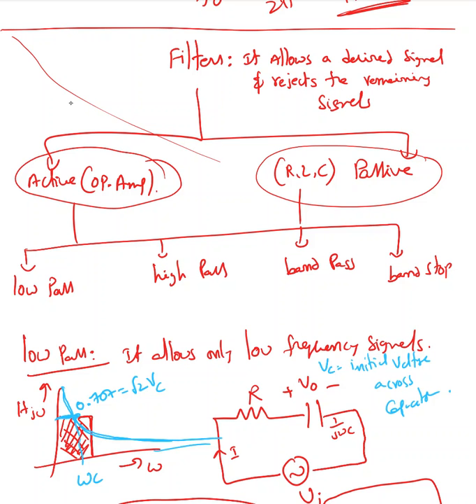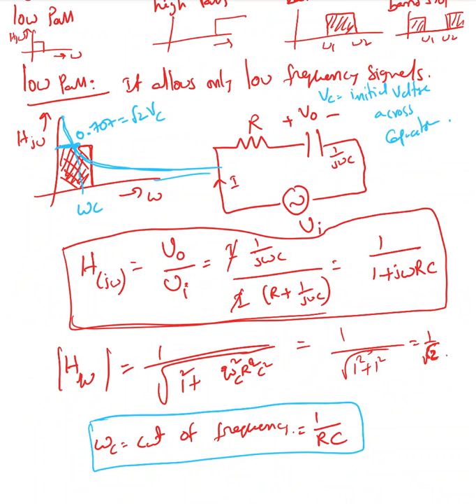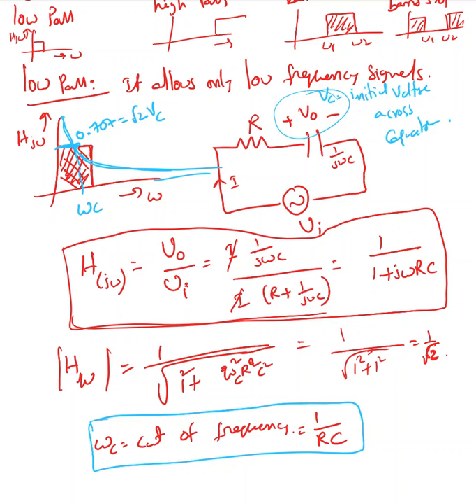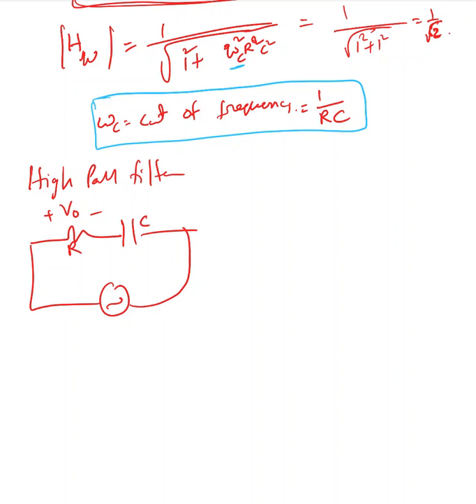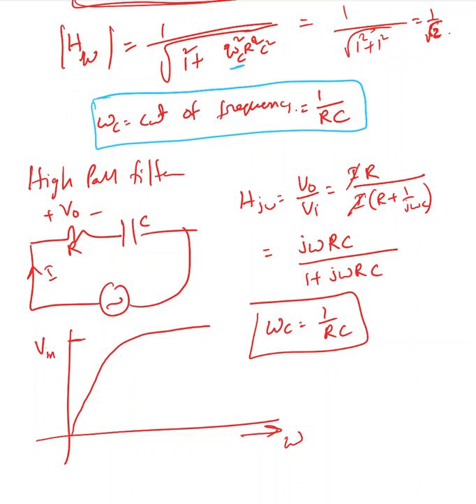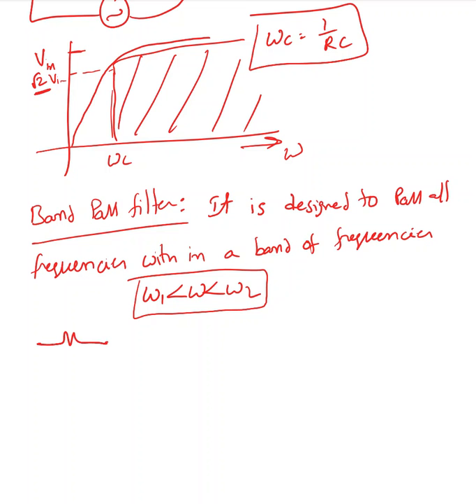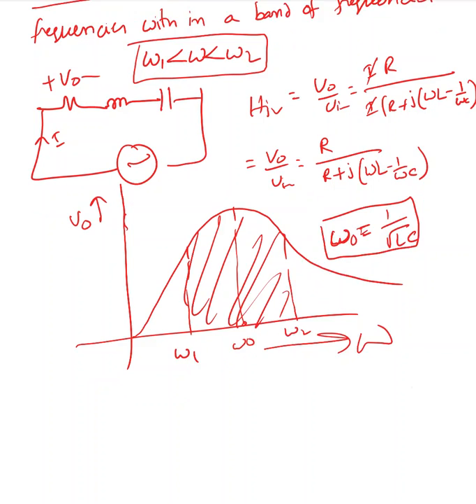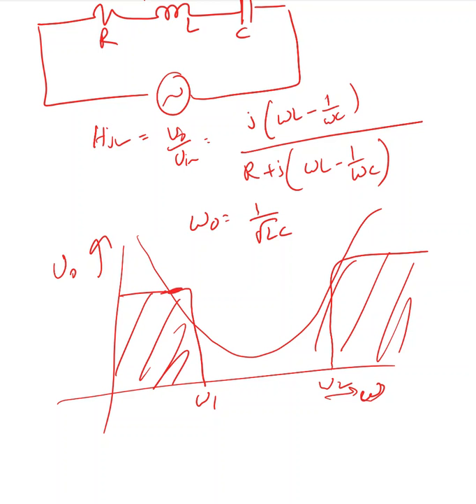Filter Circuit 002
In this video I talked about some of the passive filters